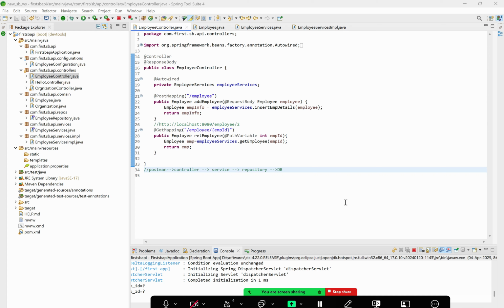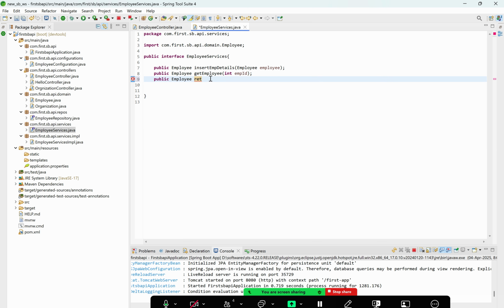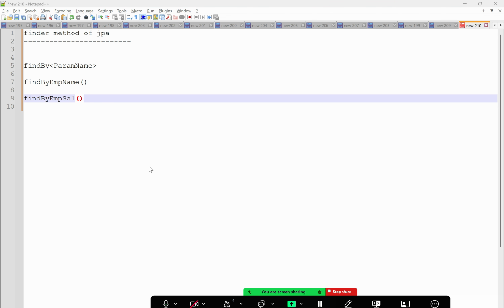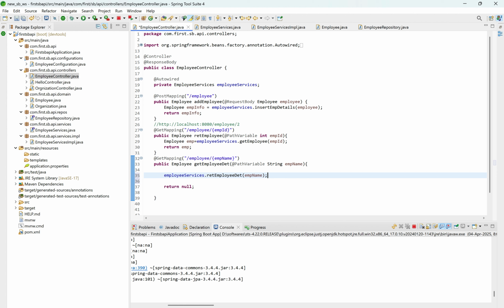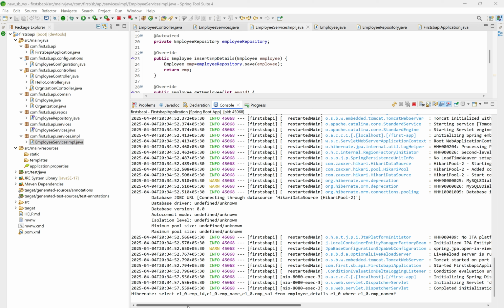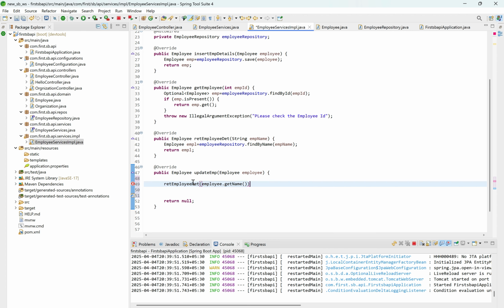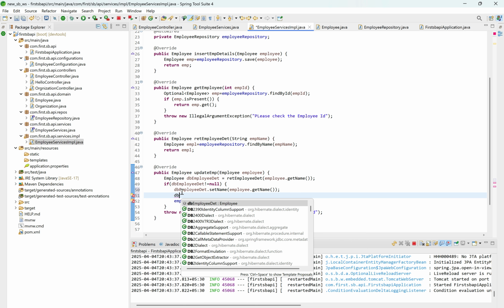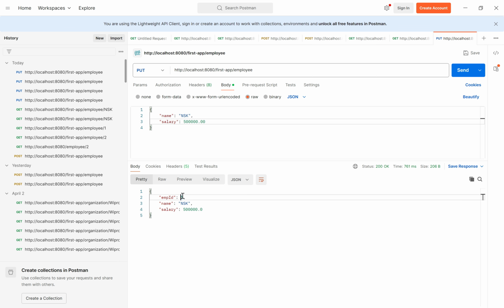12. 🎥 Spring Boot JPA Finder Methods | Retrieve & Update Data Like a Pro!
📄 Description:
🚀 In this hands-on Spring Boot tutorial, we dive deep into Spring Data JPA and explore different Finder Methods like findByName(), findById(), findAll(), and more! 🔍

💡 You'll learn how to retrieve data directly from the database using Spring Boot JPA repositories and how to update existing records dynamically using entity names. This session covers real-world implementation with live coding examples! 💻✨

🔥 Whether you're a beginner or looking to level up your JPA skills, this video is your one-stop guide to:

✅ Integrating Spring Boot with JPA

📂 Creating and using Repository interfaces

📌 Using @Query for custom methods

🧠 Updating data by name using JPQL

🧪 Live testing & code walkthroughs